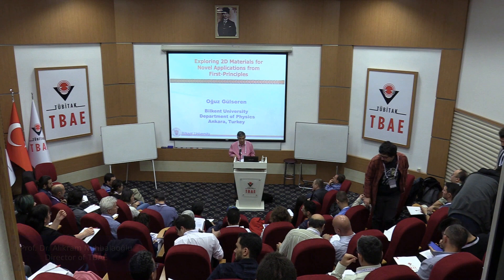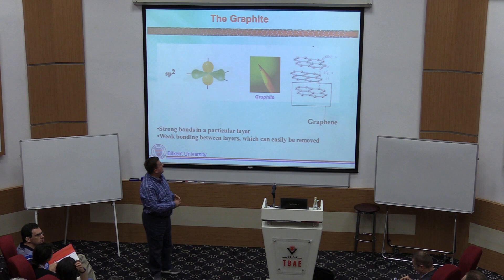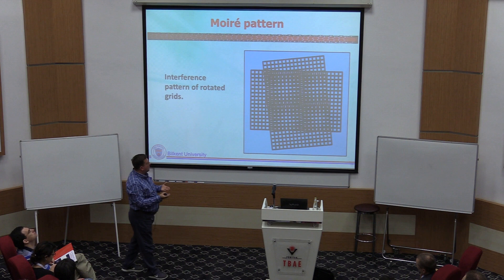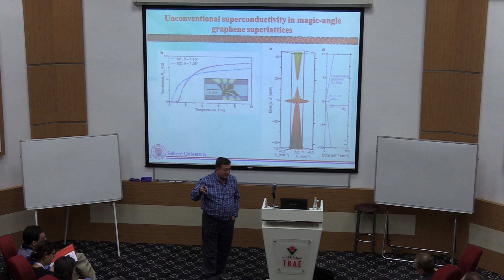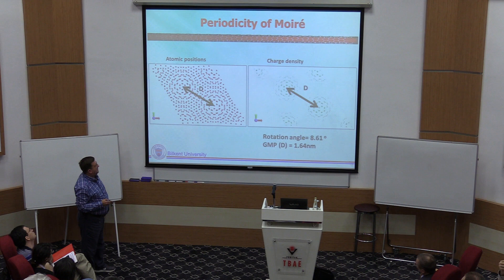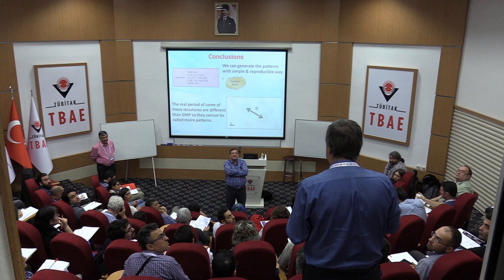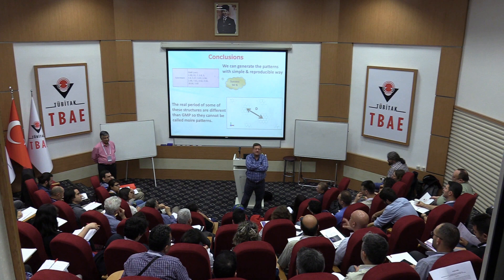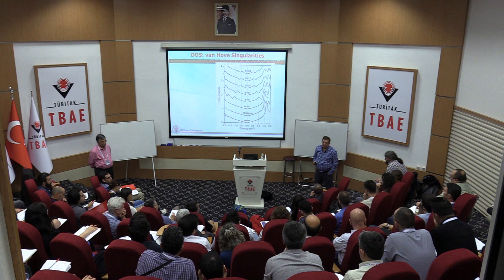Alikram Nuhbalaoğlu | Oğuz Gülseren | Exploring 2D Materials for Novel Applications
TÜBİTAK TBAE International Workshop on Quantum Frontiers of Technology

Exploring 2D Materials for Novel Applications from First-Principles

Speaker: Oğuz Gülseren (Bilkent University, Turkey)

ABSTRACT: Two-dimensional materials are expected to become key components for novel applications for not only electronic devices but also for energy storage applications including super capacitors and batteries because of their exotic properties. Fully understanding of most of material properties needs an atomistic description from quantum mechanics. In this respect, we present the investigation of several state-of-the-art 2D systems from first-principles calculations based on the density functional theory.  Examples will include mechanical properties for friction of sliding of graphene or transition metal dichalcogenide layers, the electronic transport properties of the hybrid metallic-semiconducting lateral junctions formed between metallic (1T and 1Td) and semiconducting (2H) phases of MoS2, energy applications as high capacity anode material for battery and supercapacitors, peculiar piezoelectric properties of various 2D systems, and layered perovskites for solar cells.